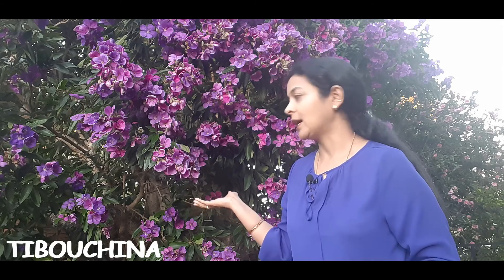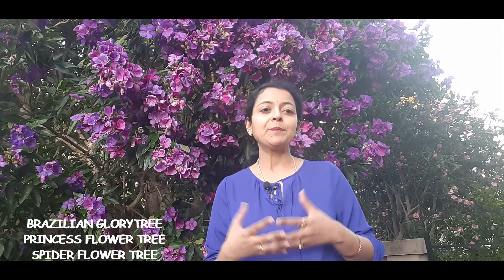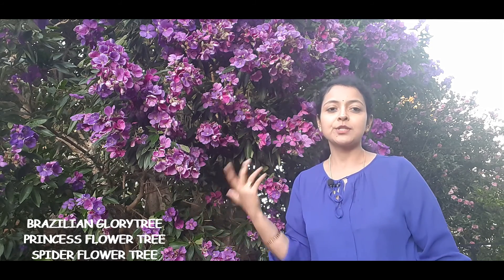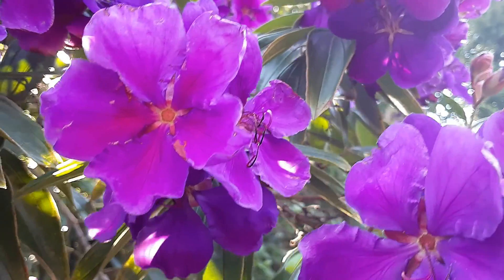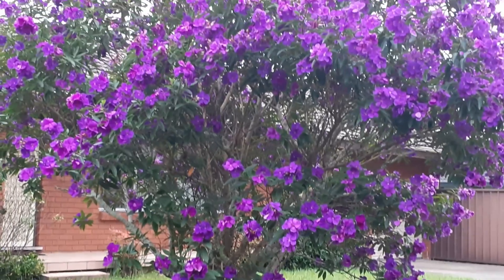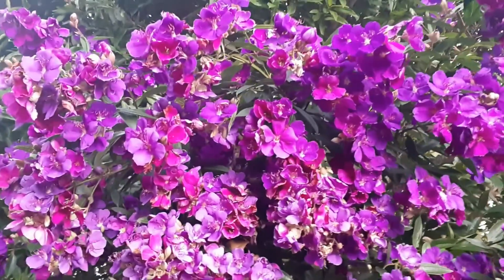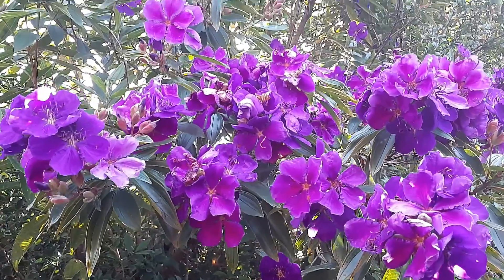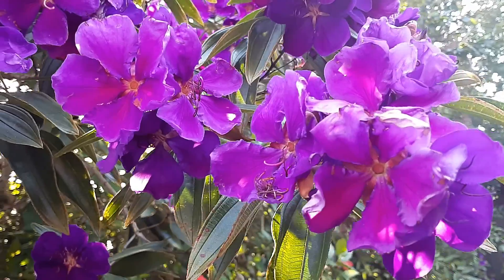Tibouchina Plant Care Tips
TIBOUCHINA also called as princess flower tree or glory bush is a tropical flowering tree native to South America/ Brazil. In this video, I have covered all about Tibouchina and the care tips  of this plant which includes Soil, Water, Light, Fertilization, Temperature requirements etc.

✅ Indoor plants grow light with stand